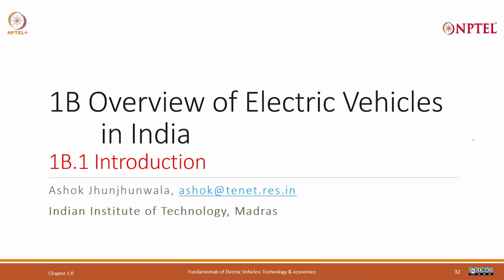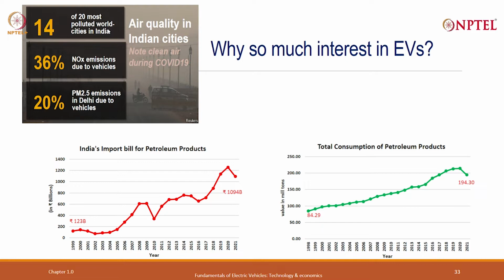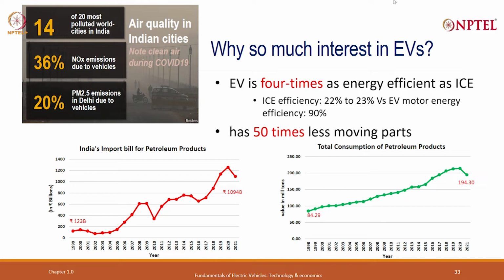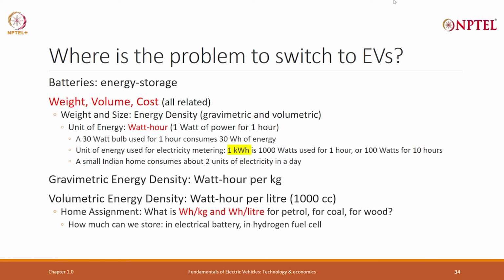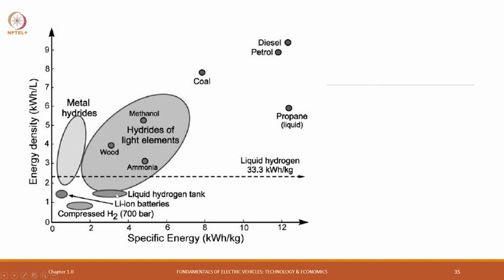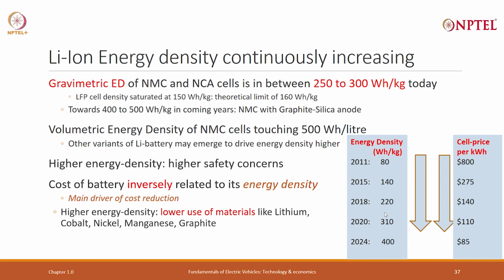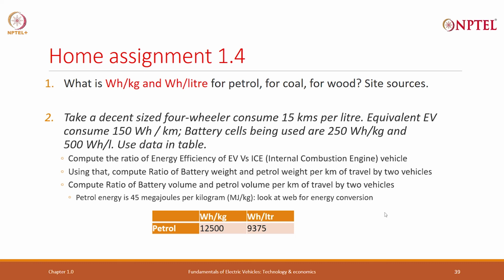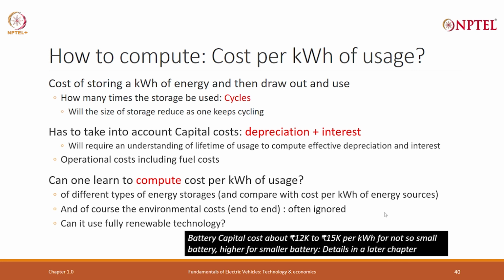Introduction to EV's in India